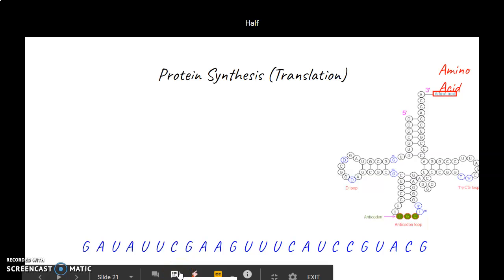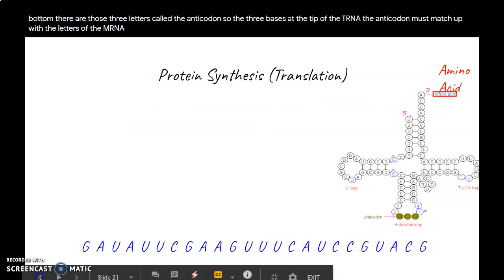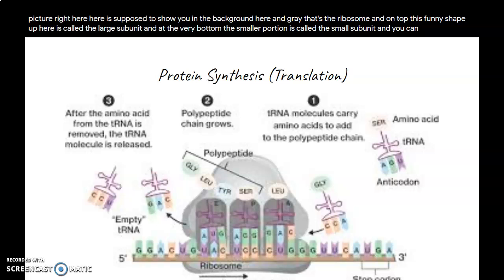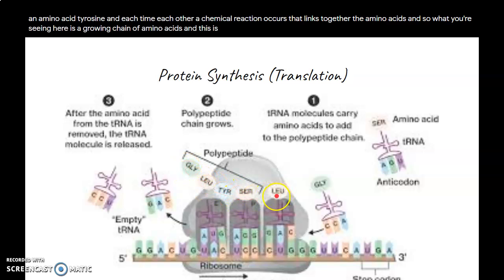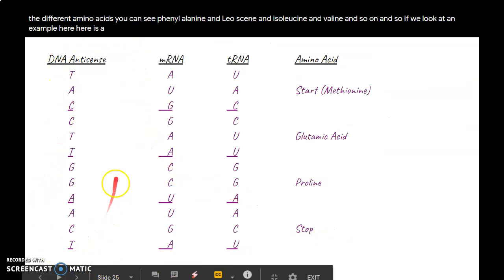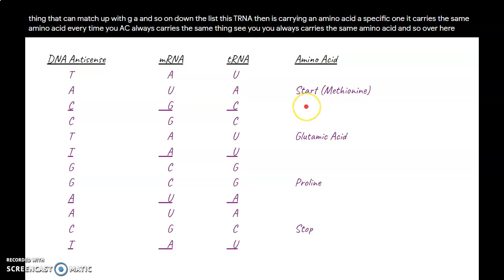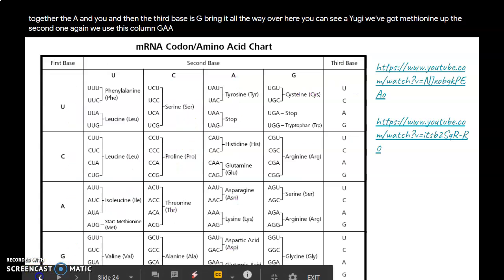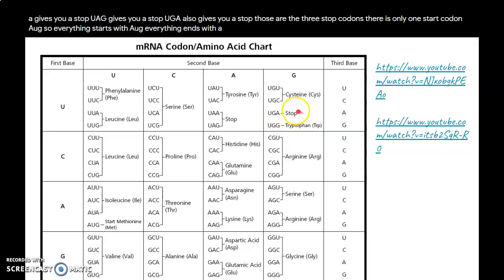Protein Synthesis - Translation